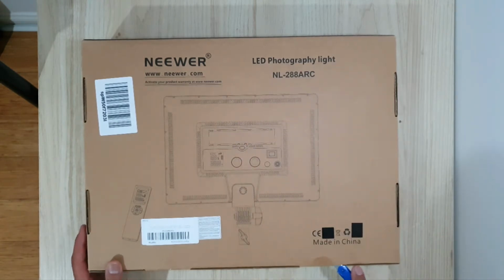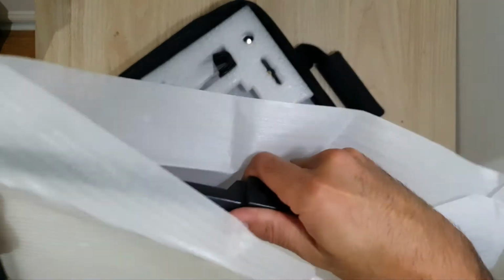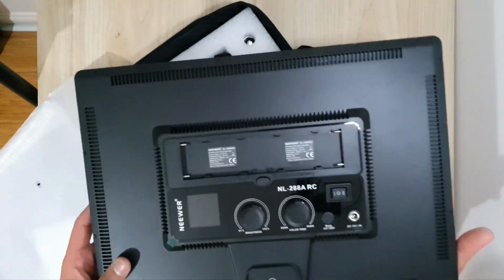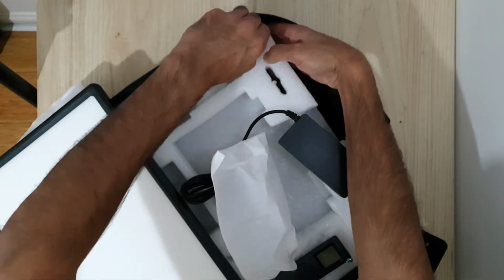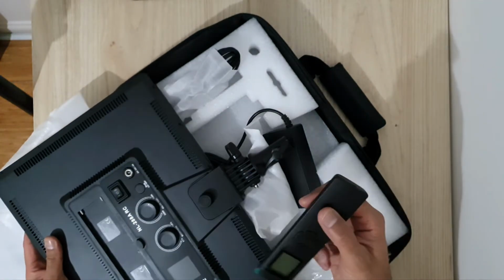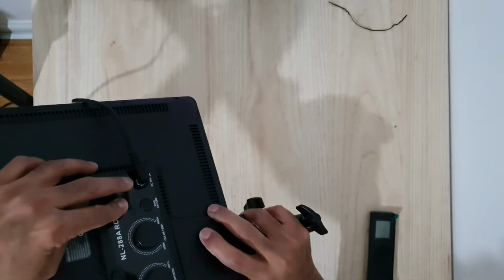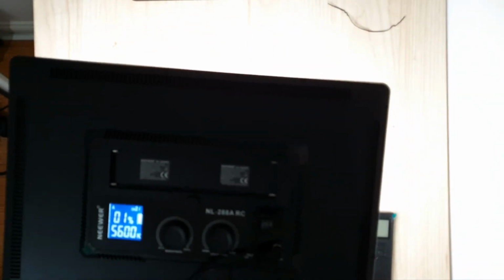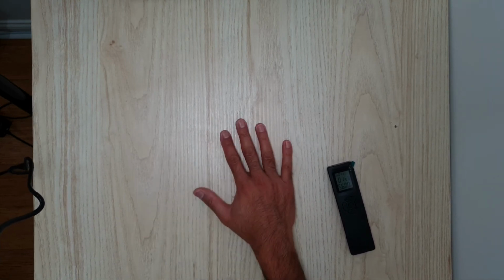NEEWER NL-288ARC LED Photography Light Test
Unboxing and testing the NEEWER NL-288ARC LED Photography Light